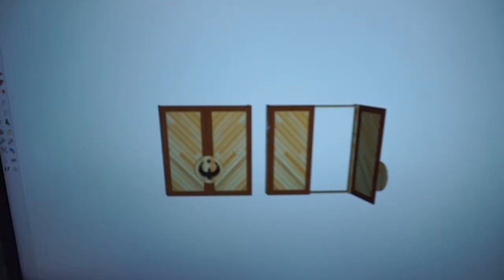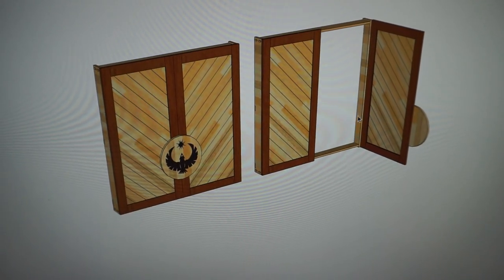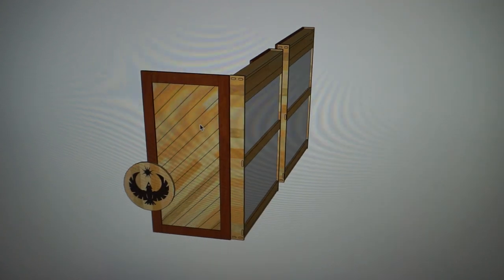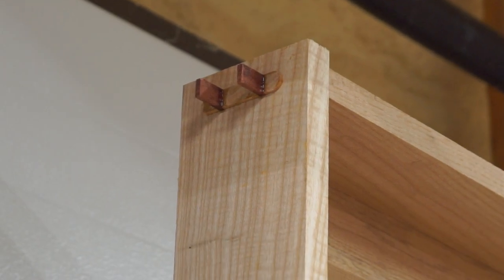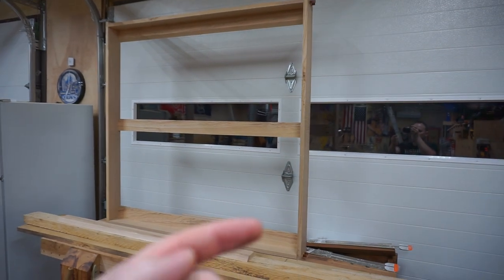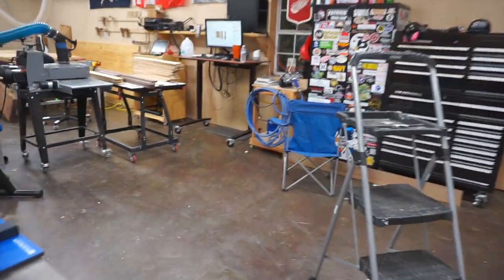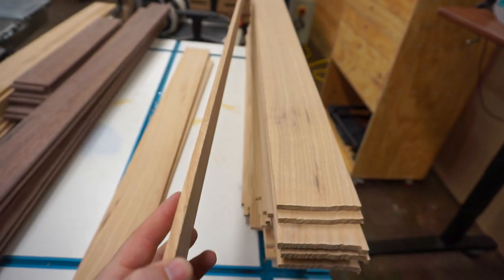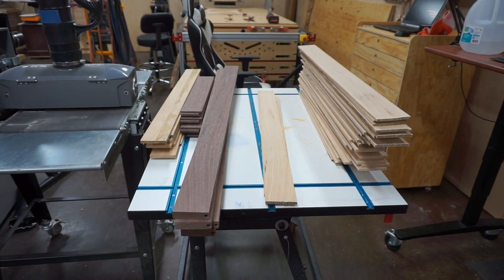Air Force Cabinet Build Progress